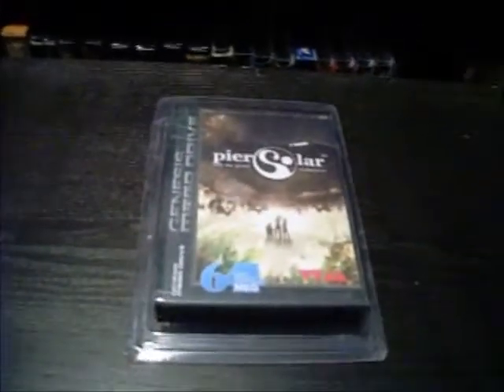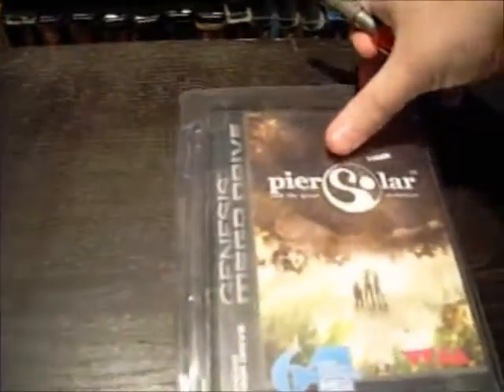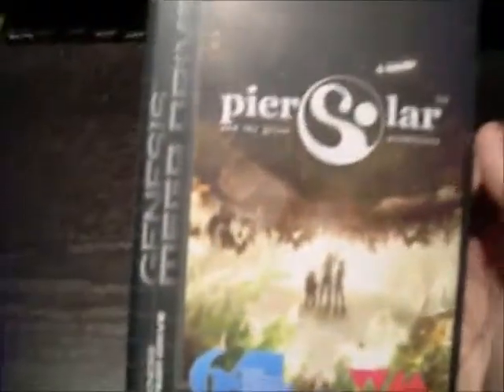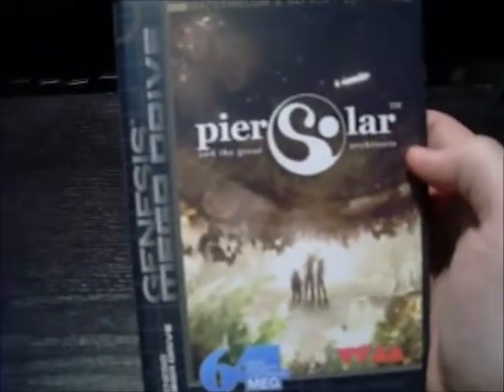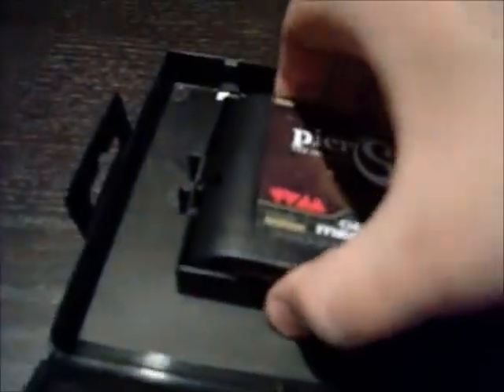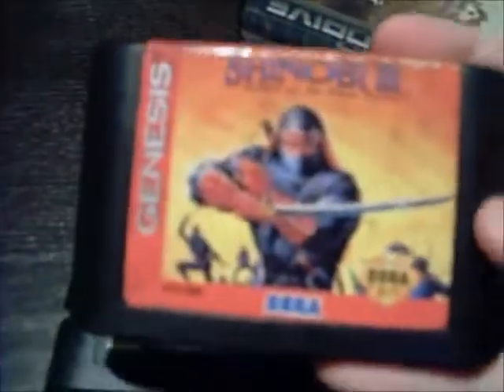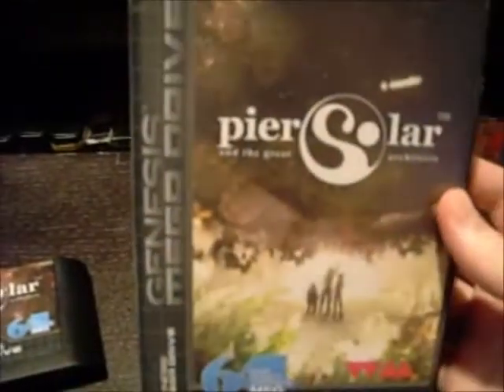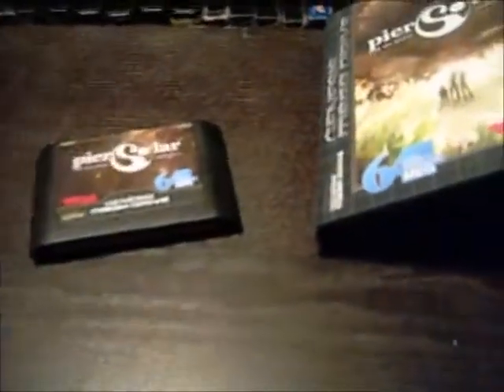Pier Solar (Genesis/Megadrive) unboxing - Fanatic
Watch as I unbox a new game for the genesis / megadrive, pier solar.  Cool.